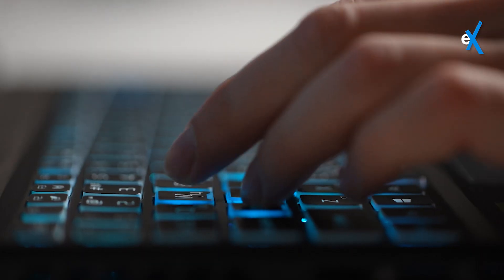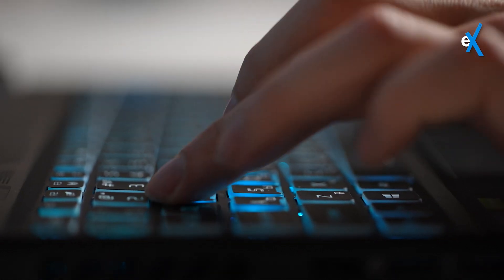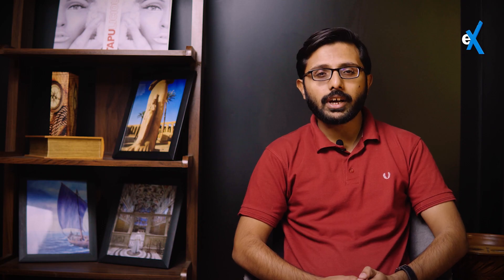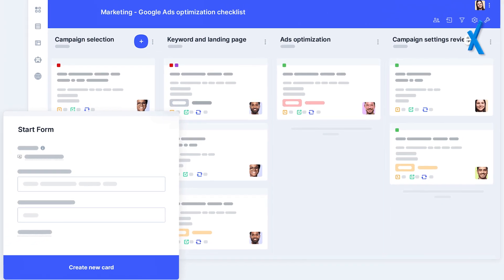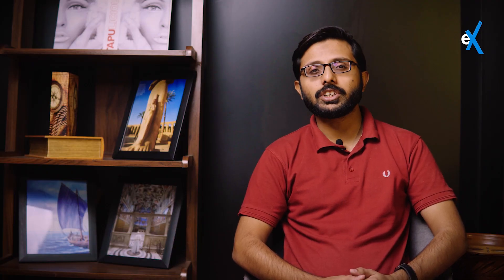Master Google Ads PPC! Transform your digital success with Google Ads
Learn the fundamentals, essential skills, and explore career prospects in the dynamic world of Pay-Per-Click advertising. Elevate your digital marketing game today!

Modules Covered:
✅Intro to Digital Ads & Google Ads
✅Keyword Research & Campaigns
✅Ad Formats & Performance
✅Google Analytics 4
✅GA4 Events & Conversions
✅GA4 Reporting & Insights
✅Google Tag Manager Basics
✅Tag Implementation & Debugging
✅Advanced GTM
✅Integrating Google Ads & GA4
✅Campaign Optimization
✅Course Review & Advanced Tips

Top Tier Trainers
Live Updated Content
Assignments & Bonuses
Certification

Live Classes
Starting From 28th Nov’23